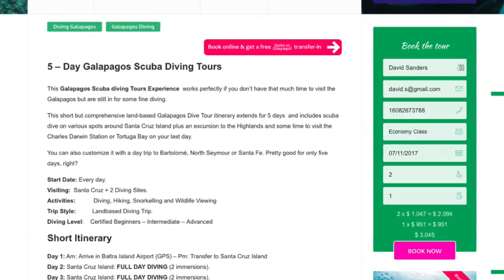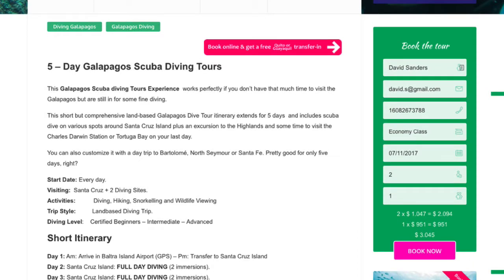How to Buy our Tours Online - Nature & Galapagos & Ecuador Tour Operator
This quick video will guide you on how to buy our tours online. Trips by Nature Galapagos & Ecuador.